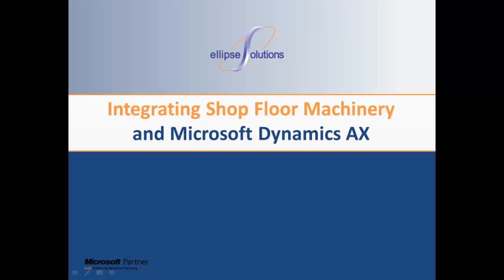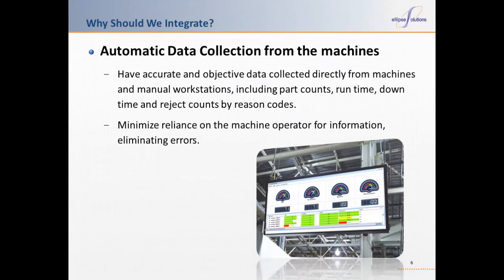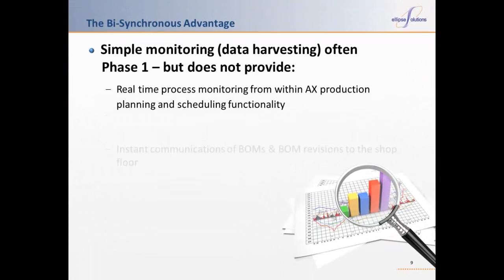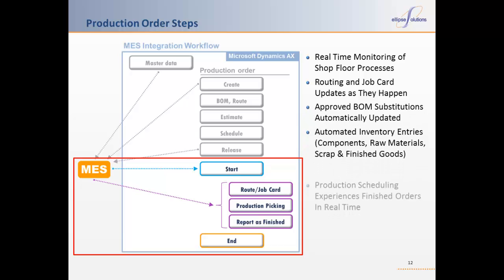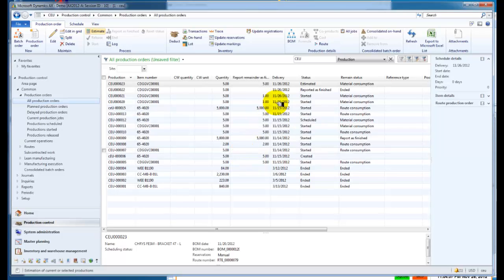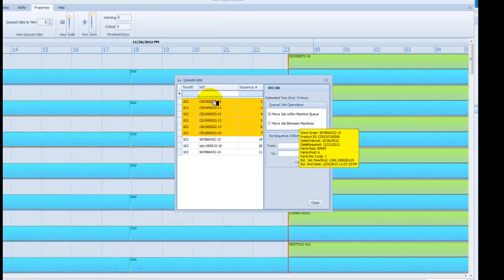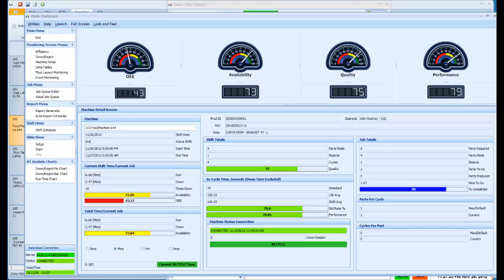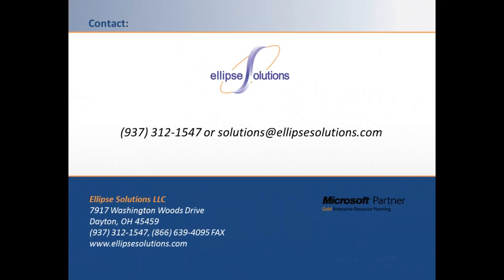Integrating Shop Floor Machinery and Microsoft Dynamics AX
The focus of this video is on the integration of shop floor machinery into Microsoft Dynamics AX.  It goes beyond the simple "harvesting of data" from your machines, into a more advanced bi-synchronous integration directly into AX processes, for true visibility from the top floor to the shop floor.